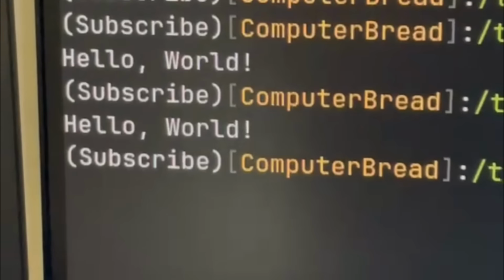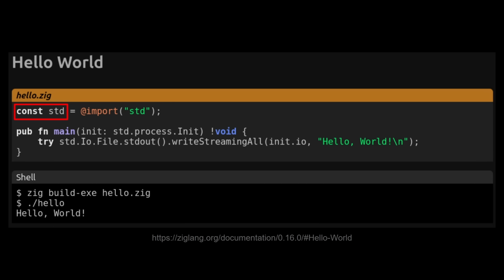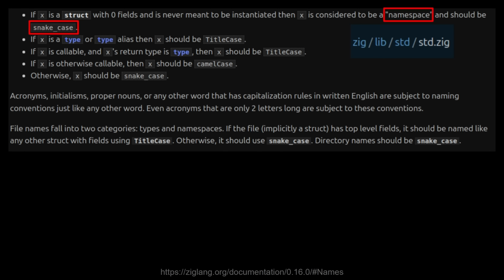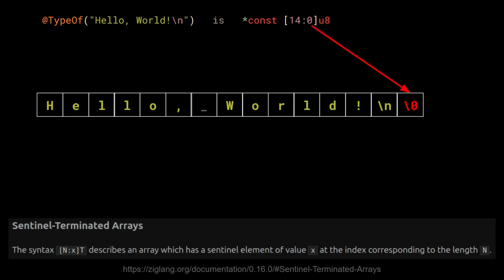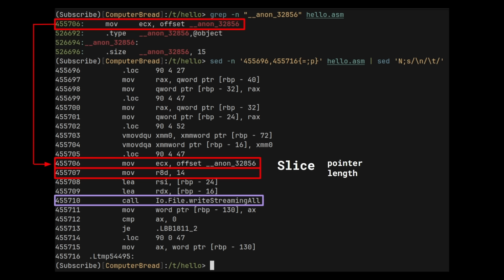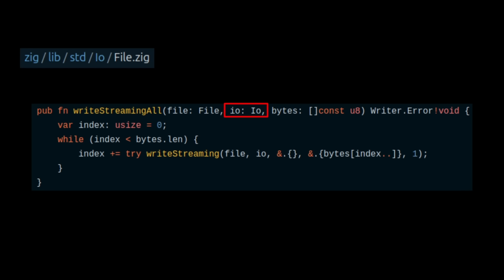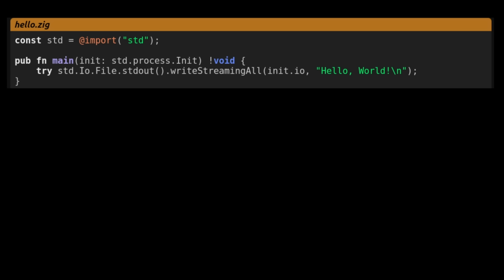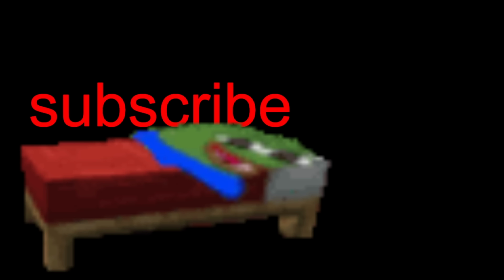Zig has the hardest "Hello world!"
Cool stuff in the description

Hello, World! This is ComputerBread, back with a new zig video. Today I discuss the complicated "hello world" program you can see in the Zig documentation, I explain every line and concepts, juicy main, Io parameter, errors, string literals, struct, namespace and more...

Want to level up? Try scrimba, the best way to learn programming

zig programming language, rust programming, bun, javascript, node, deno, stuff, Hello world!